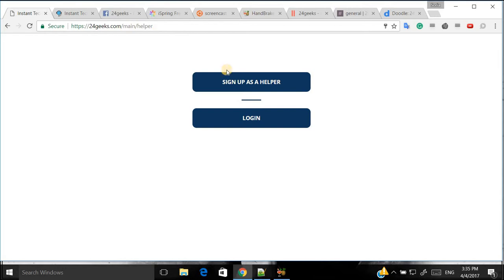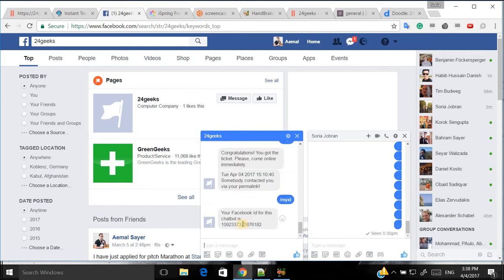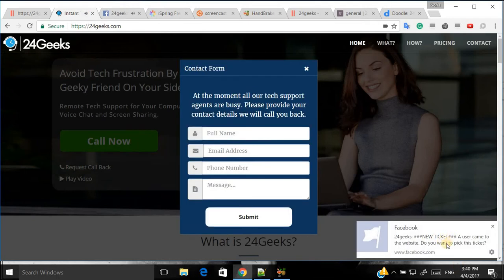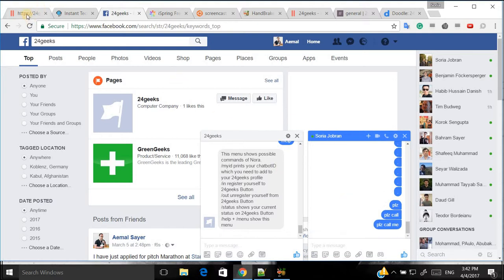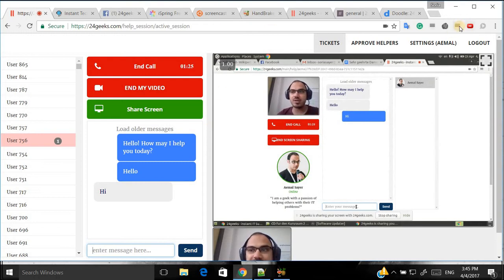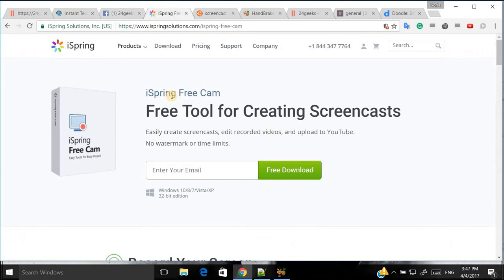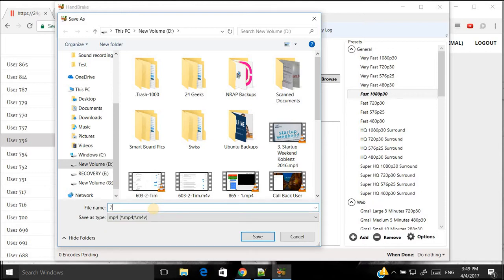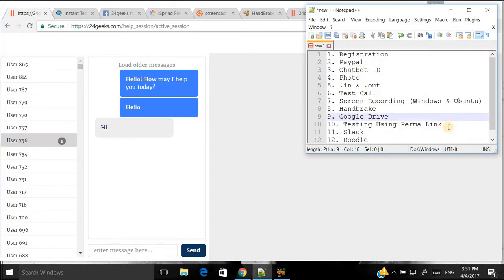Video Tutorial for Geek Registration on 24Geeks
Use this tutorial in order to get registered on the 24Geeks platform.